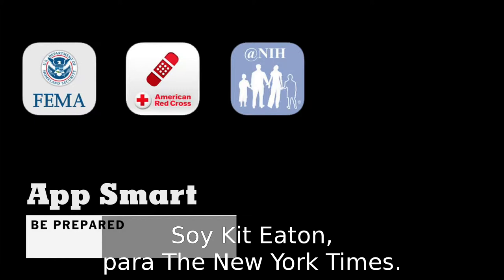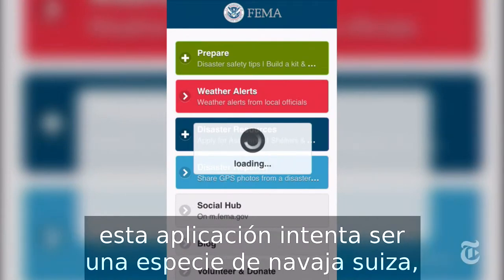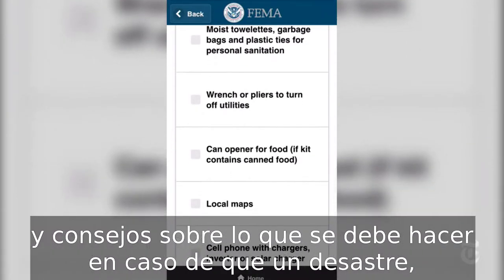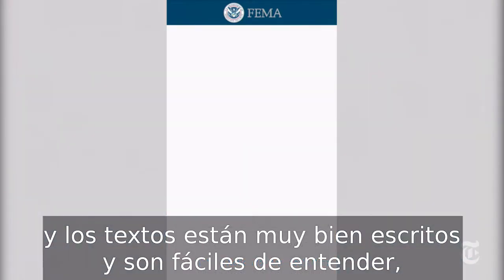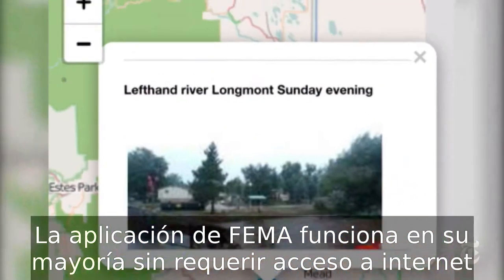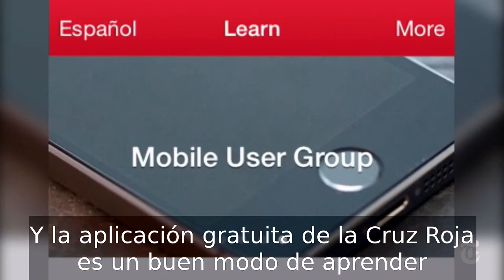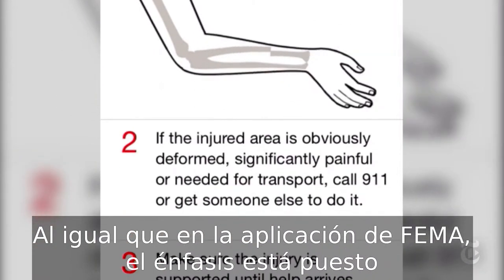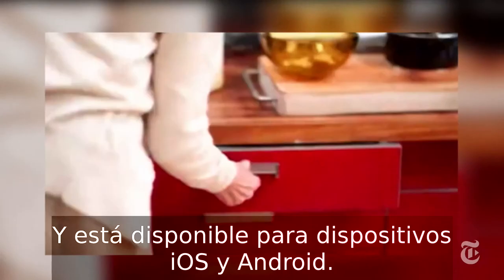App Smart Cómo es esES a12d